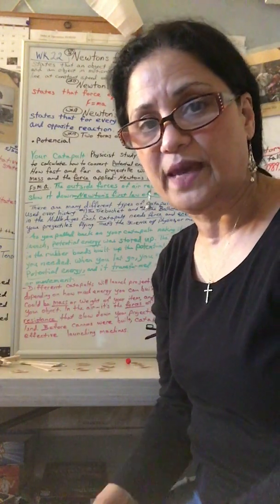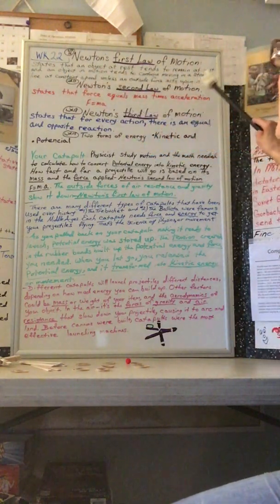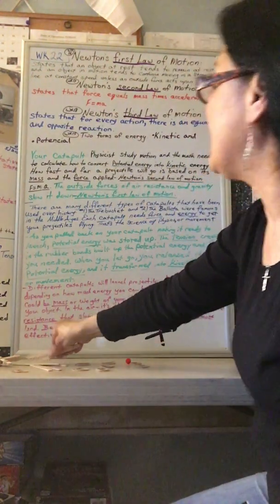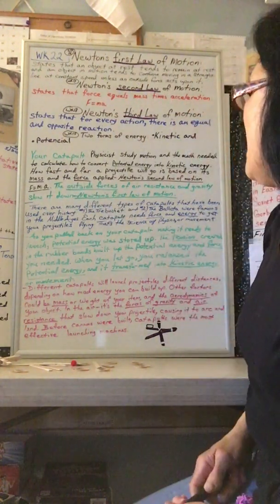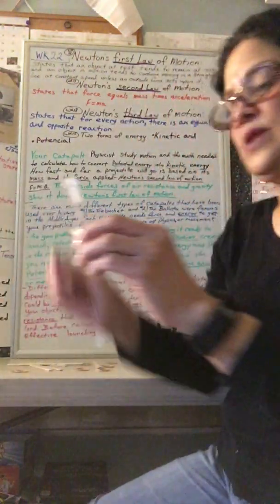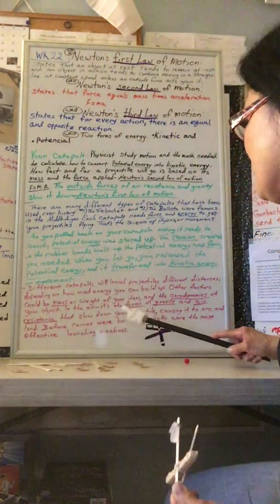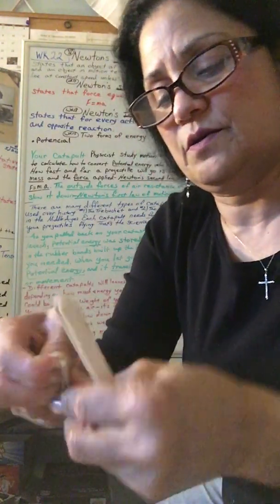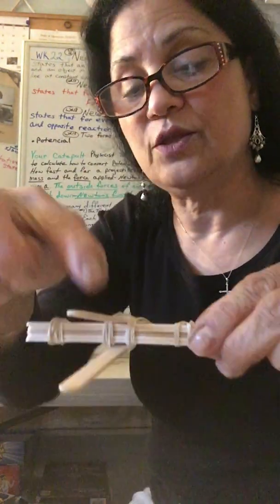Abuela week 22 Science